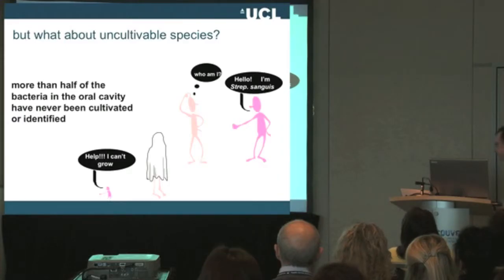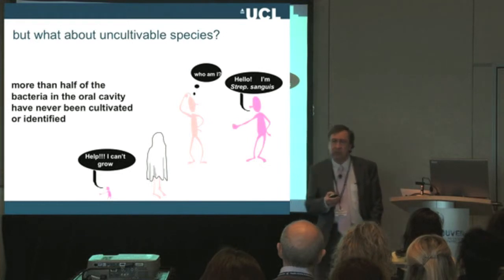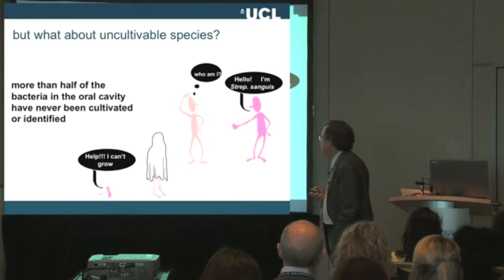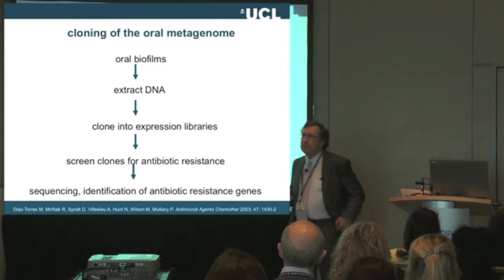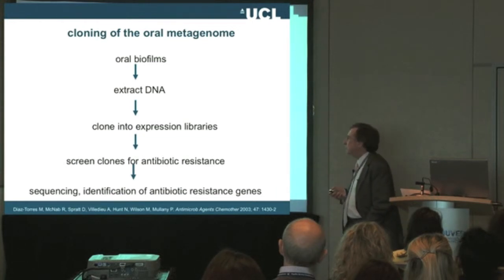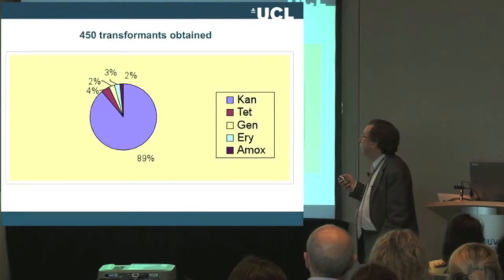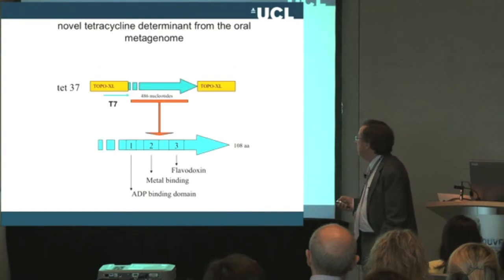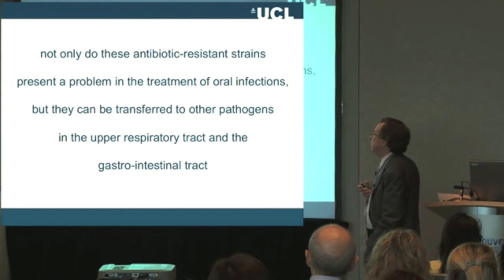Oral Bacteria: Only 1/2 Have Been Identified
Professor Michael Wilson of University College London discusses how only half of the bacteria in the mouth have been cultivated and identified.